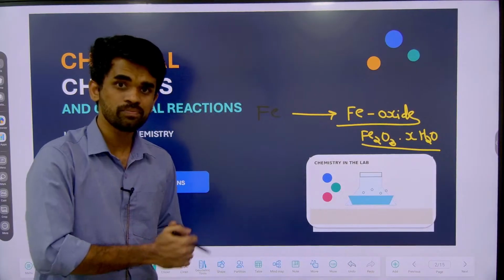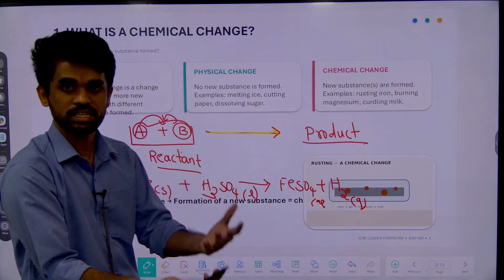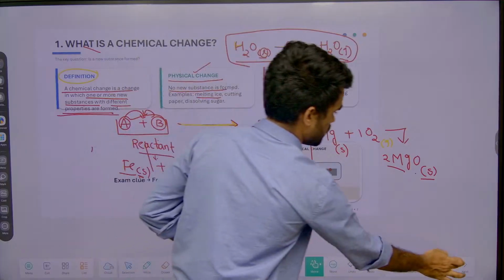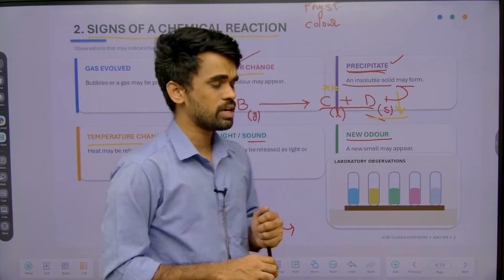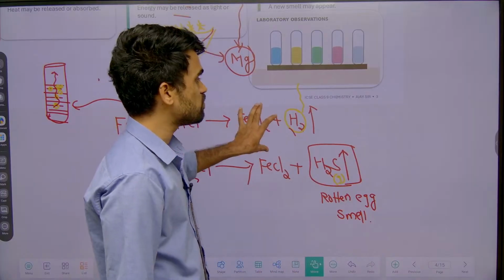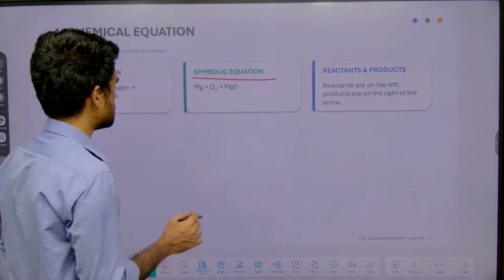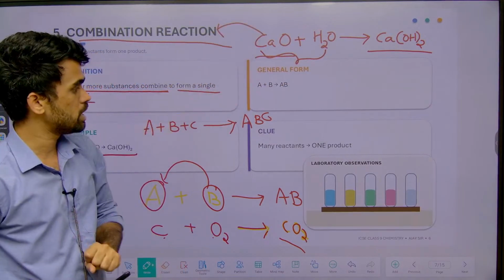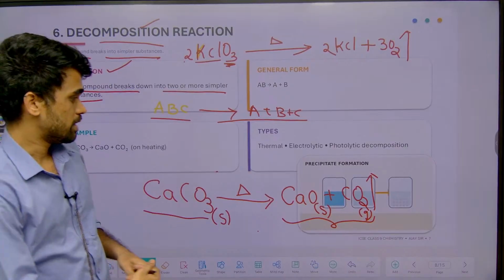chemical changes and reactions | 9th class icse chemistry